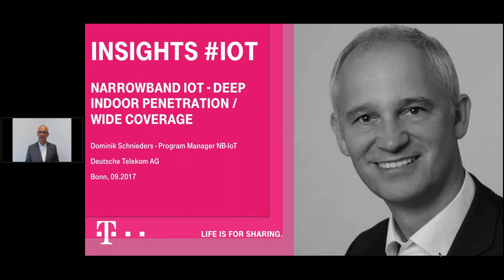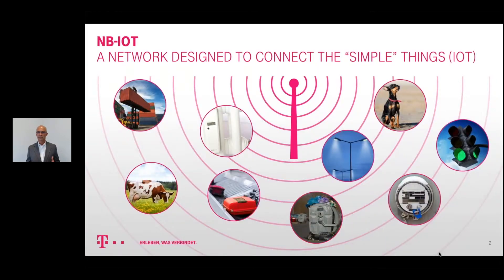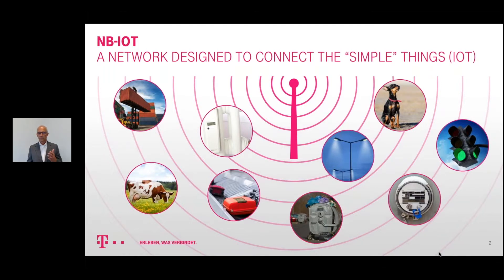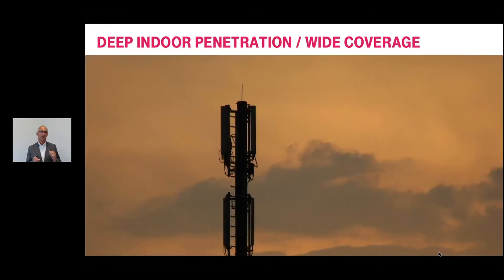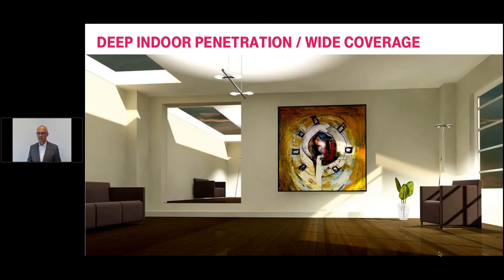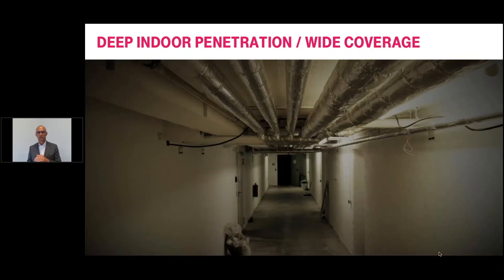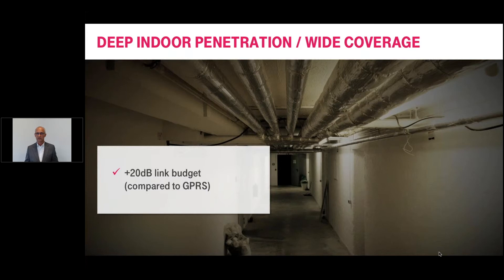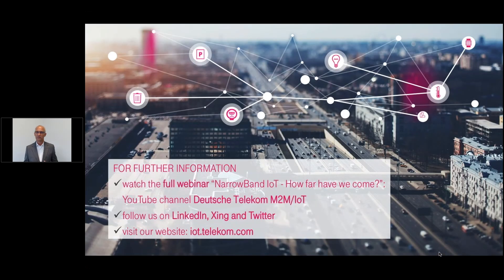NB IoT - Deep Indoor Penetration & Wide Coverage